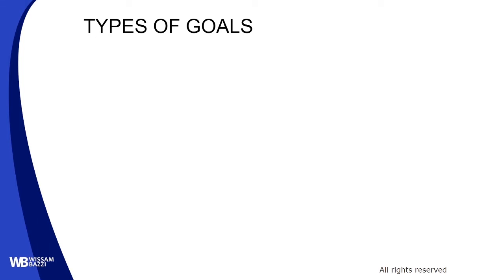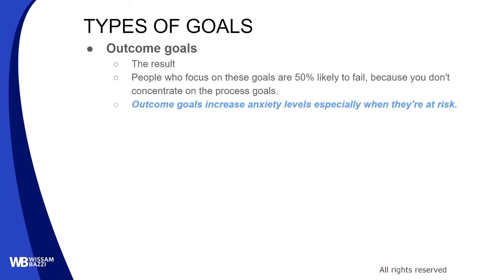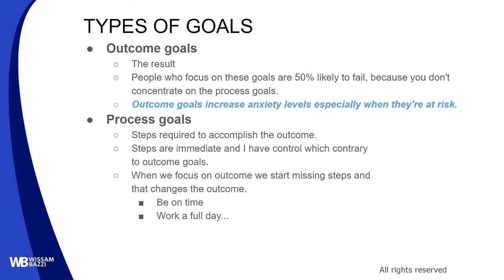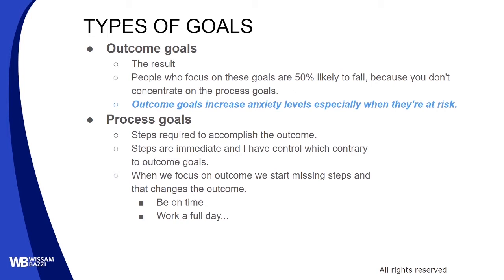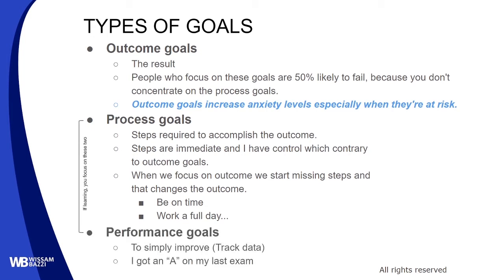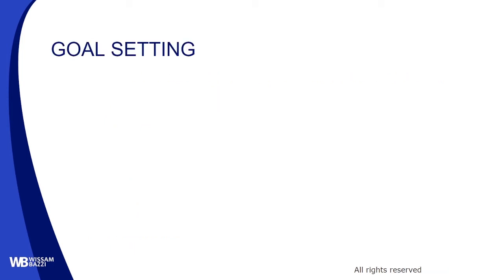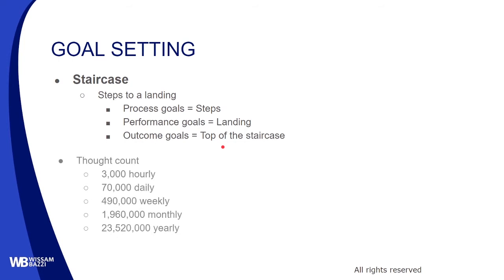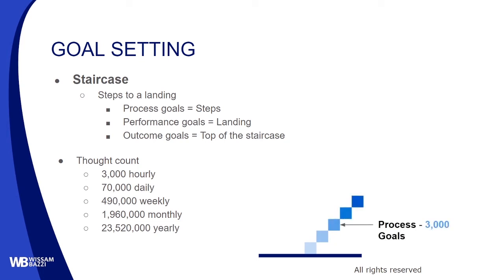Module 3: UNDERSTANDING GOAL SETTING